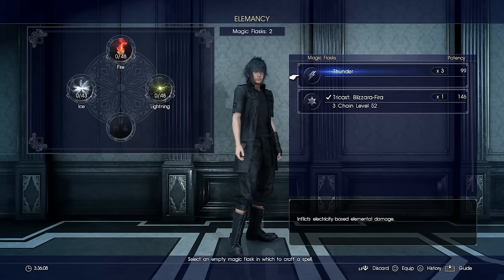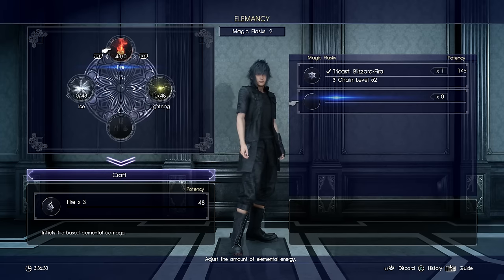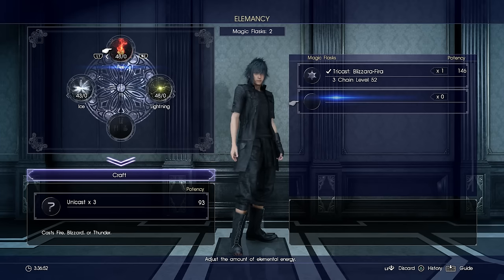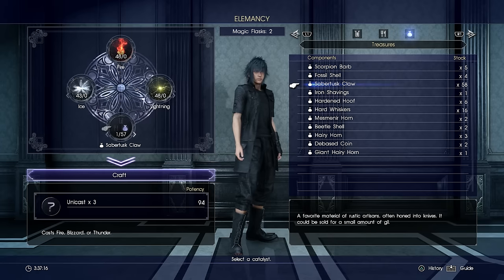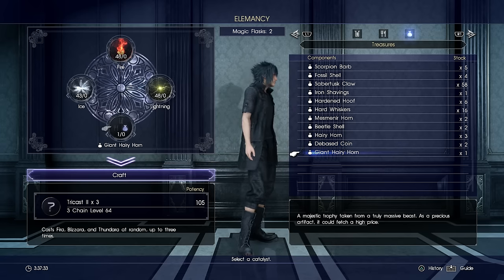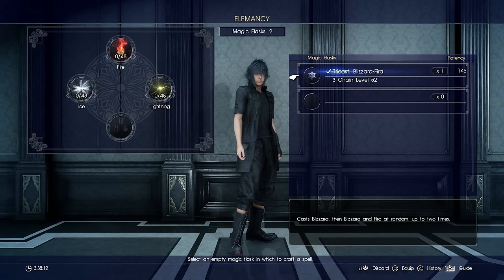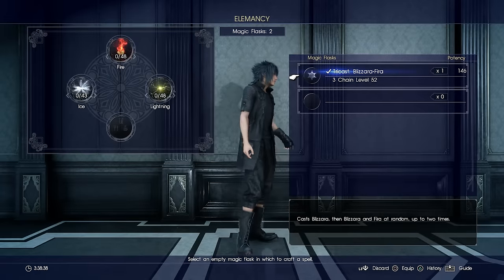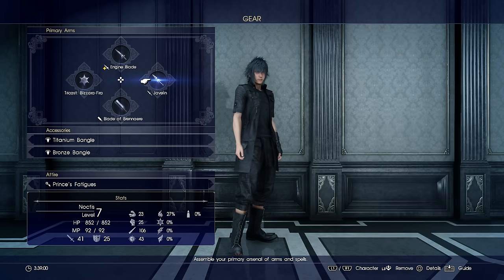Final Fantasy XV Guide - Advanced Elemancy Magic Guide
Final Fantasy 15 guides and this time around - Advanced Elemancy Magic Guide. This series covers everything you need to know about the game and how to go about doing it so you can get the most out of the game and be the best you can be!

Howdy chums, want to become part of the adventure?